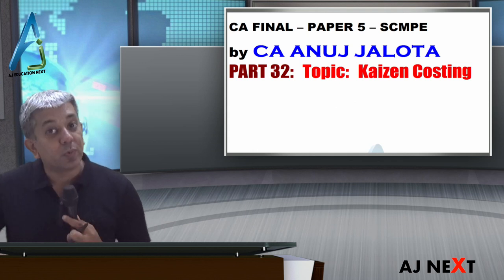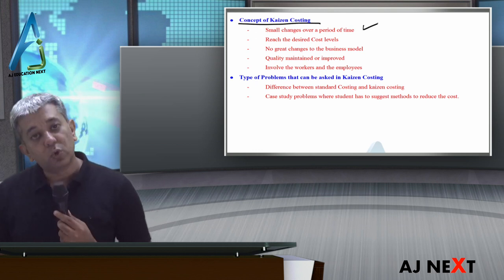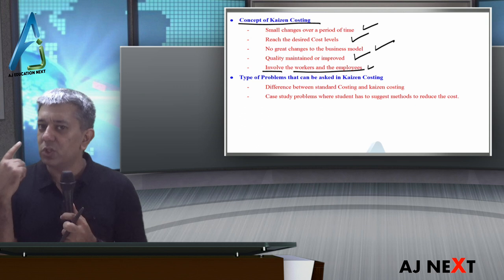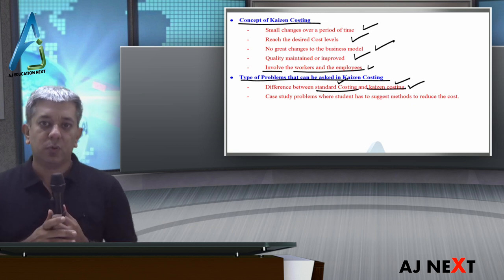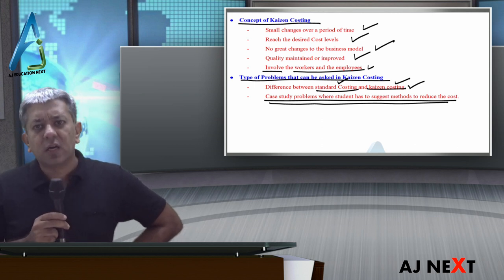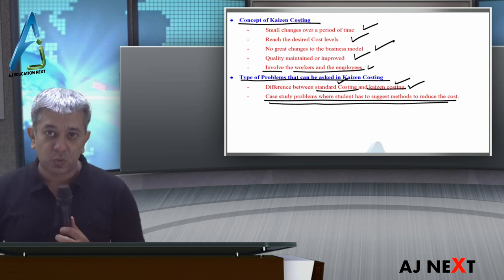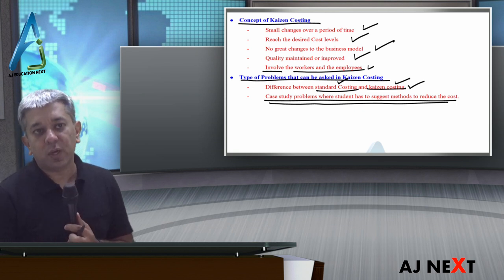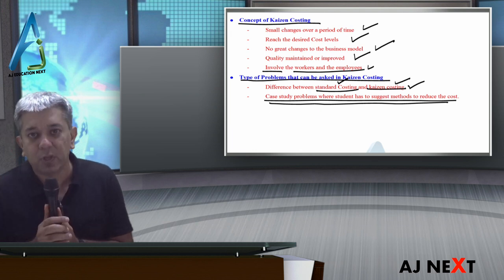SCMPE 32 - Super Quick Revision Kaizen Costing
This is Super Quick Last Minute revision of CA FINAL – PAPER 5 - SCMPE by CA ANUJ JALOTA. It will help the student to revise the important concept of Kaizen Costing

Please note these are revision lectures only and not a substitute for 500 plus questions that we have done in class.

These lectures will help you to revise the entire portion of SCMPE in around 20 hours with all the adjustment done in class.

For admission in all other centres across India please call the respective centres.